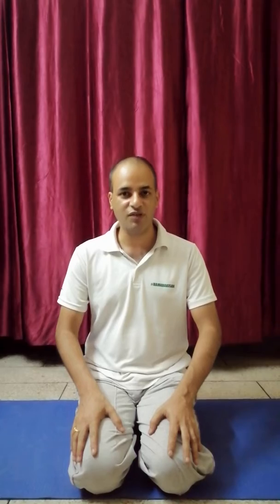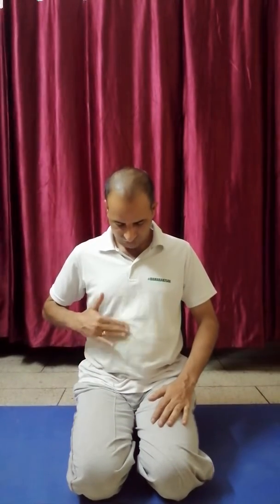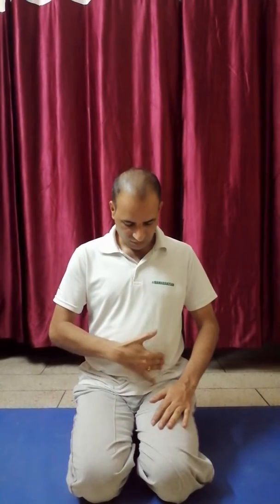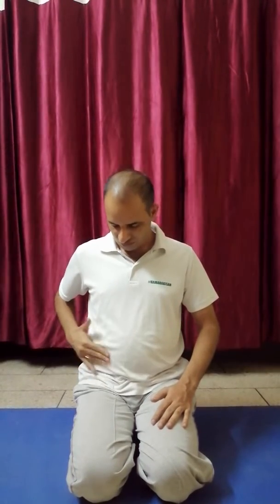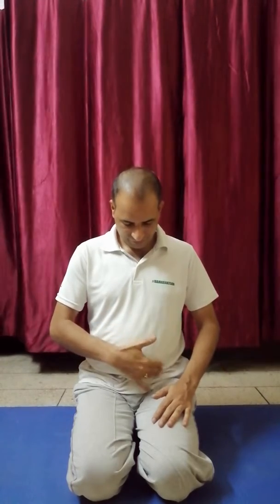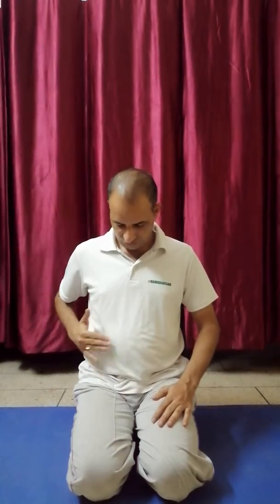Relax from Acidity within 5minutes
Immediate relief from Acidity with 3 simple exercise.